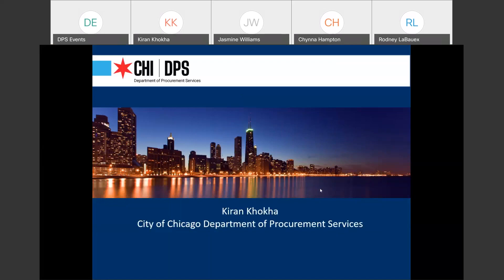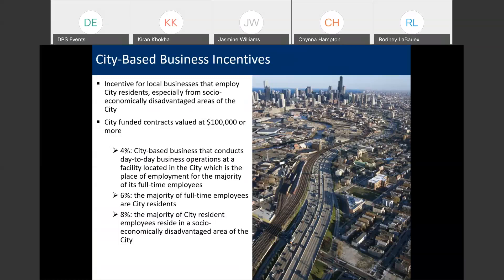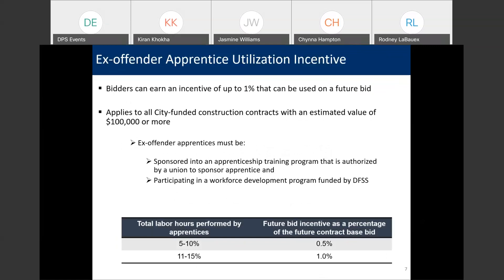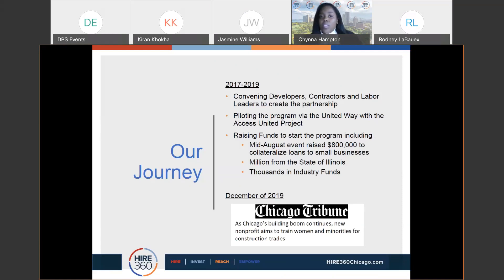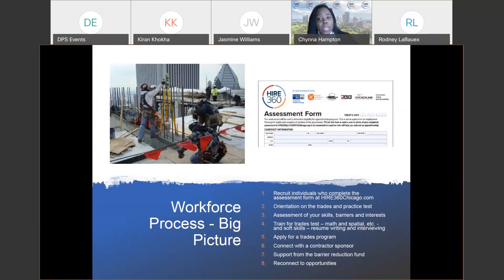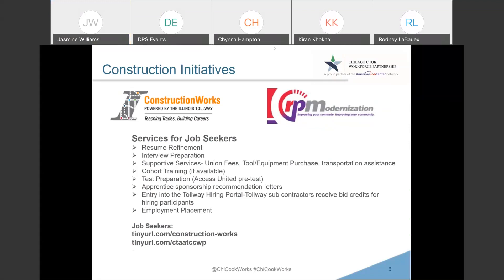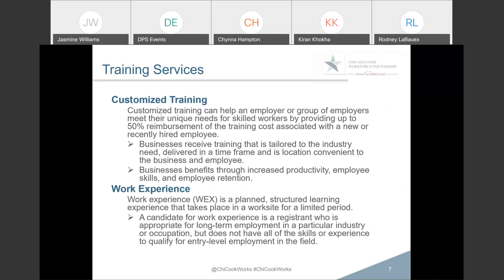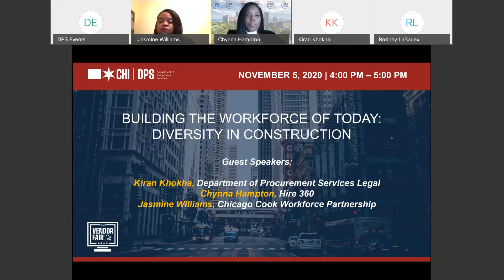2020 Virtual Vendor Fair Day 1: Building the Workforce of Today - Diversity in Construction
Come hear from subject matter experts about their efforts and plans to ensure diversity in construction for residents of Chicago. This session is geared towards contractors seeking to address their workforce needs.

HIRE 360, Chicago Cook Workforce Partnership